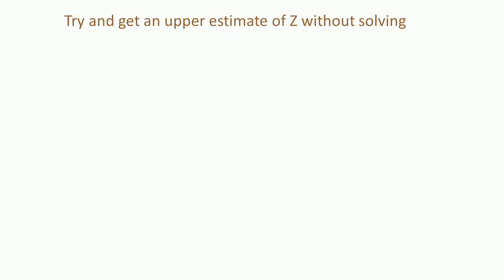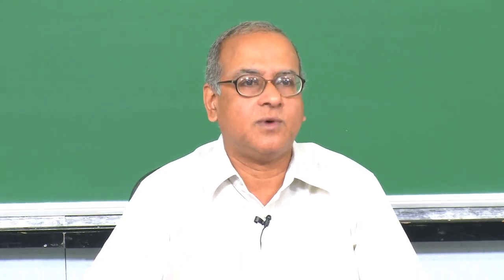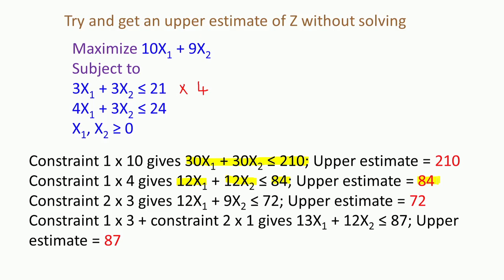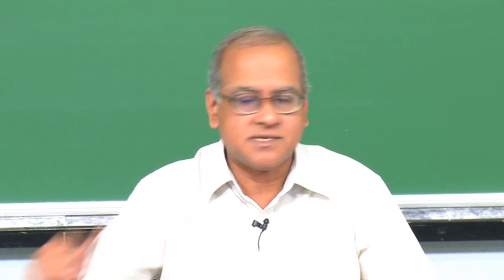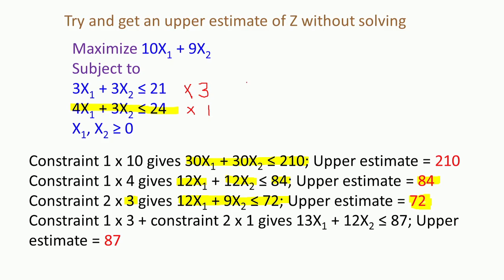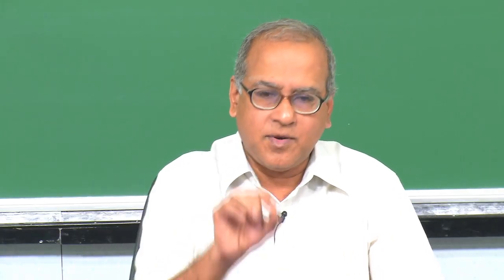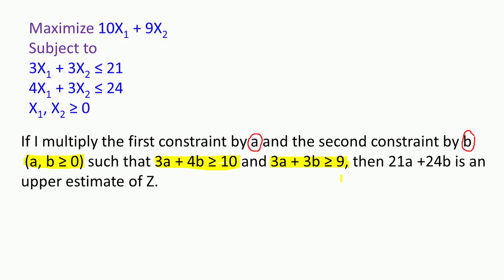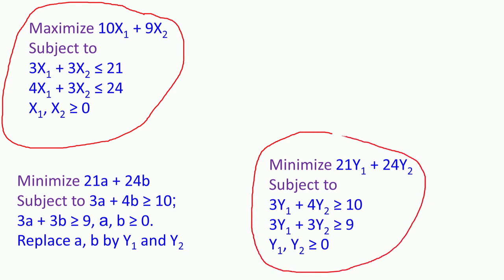Motivation to the dual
Module 4 : Dual
 Lec 16 : Motivation to the dual

 To access the translated content:
1. The translated content of this course is available in regional languages.
 2. Regional language subtitles available for this course
 To watch the subtitles in regional languages:
 1. Click on the lecture under Course Details.
 2. Play the video.
 3. Now click on the Settings icon and a list of features will display
 4. From that select the option Subtitles/CC.
 5. Now select the Language from the available languages to read the subtitle in the regional language.